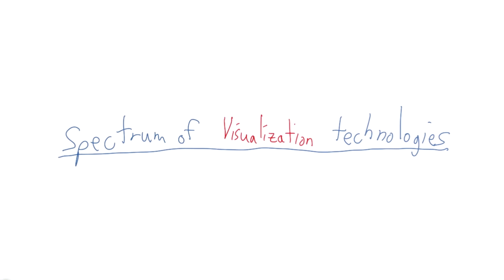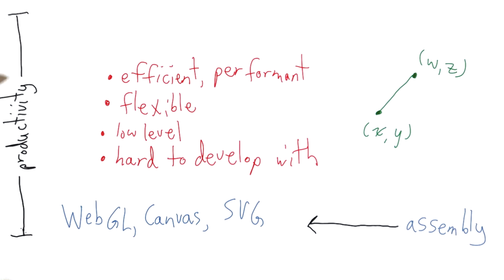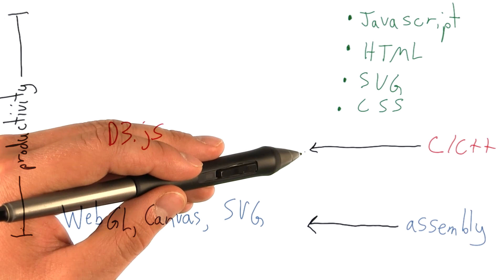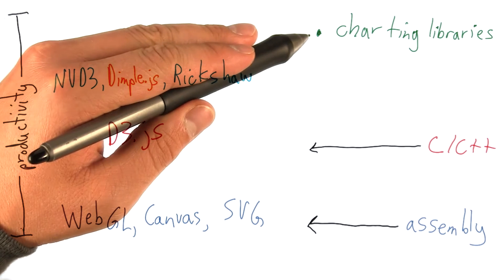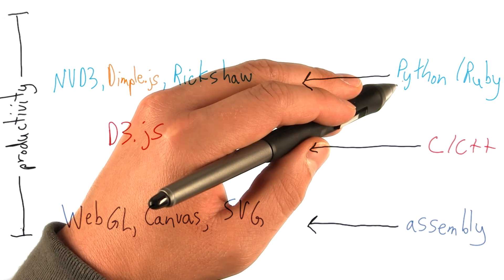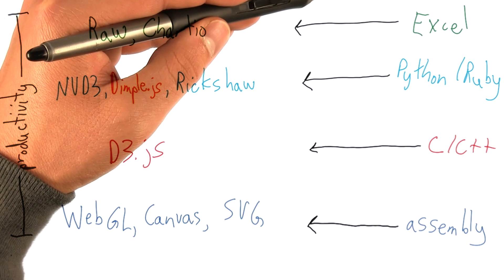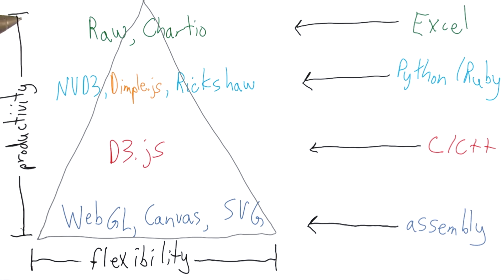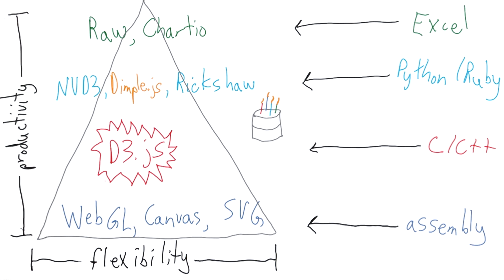Up and Down the Visualization Spectrum - Data Visualization and D3.js